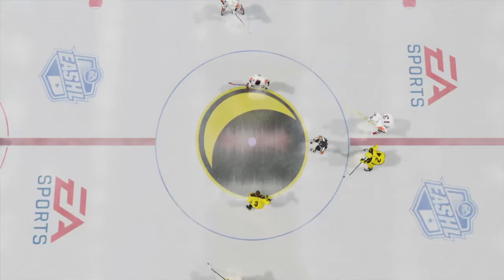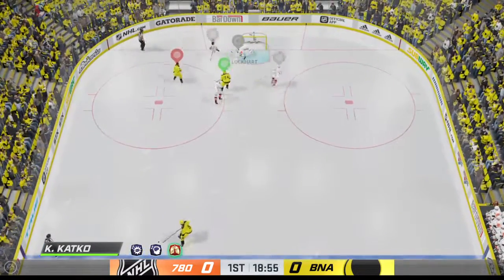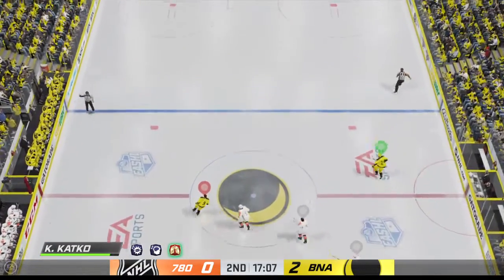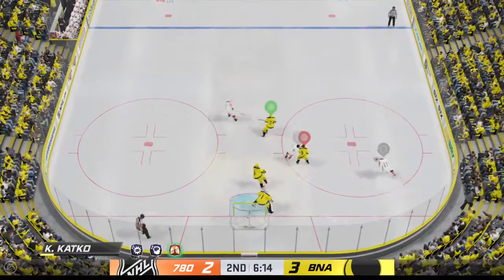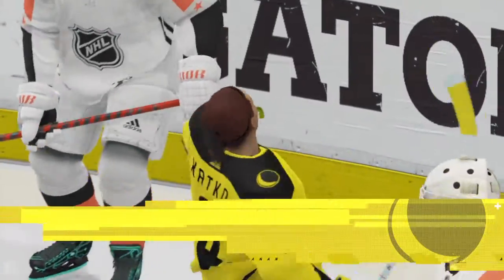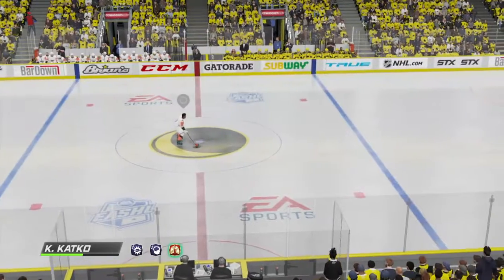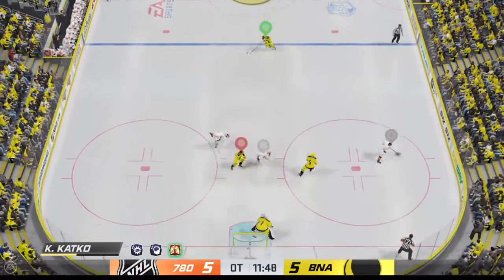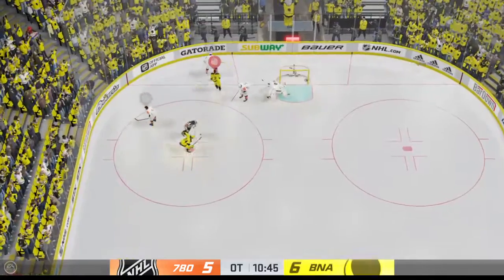Kobe for Calder